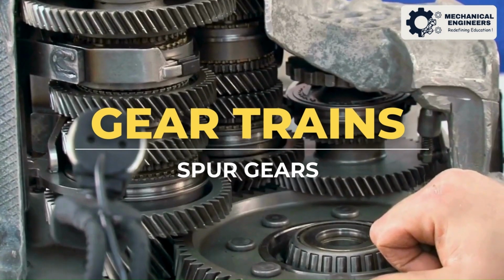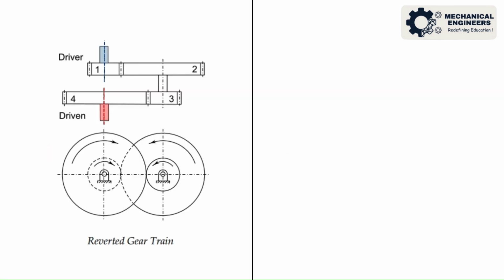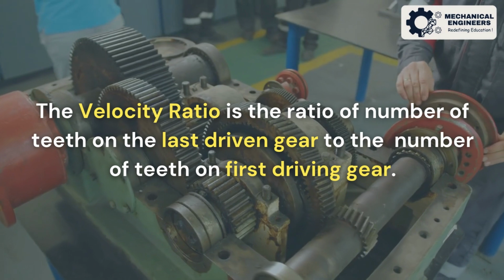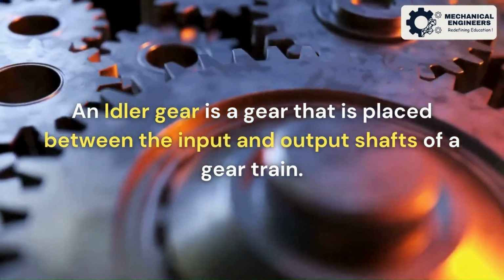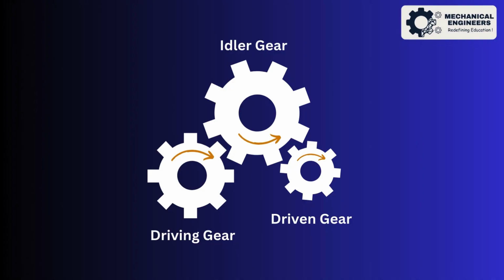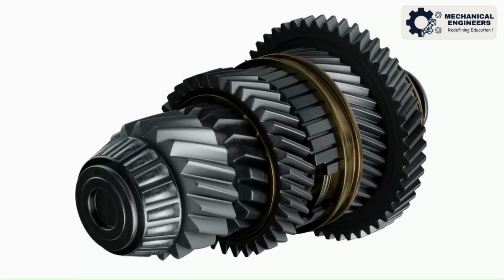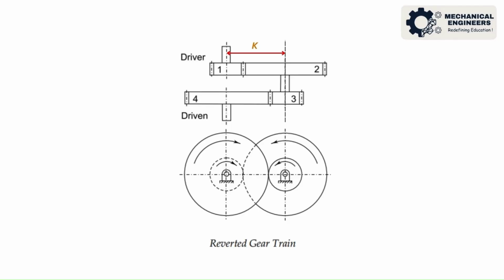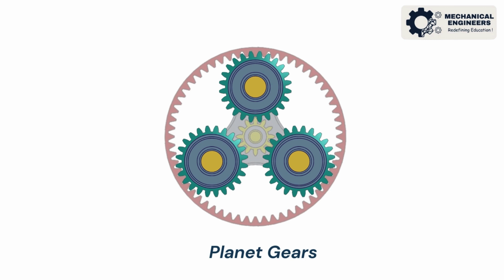8. Gear Trains I Spur Gears I Design of Machine Elements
Types of Gear Trains:
1. Simple Gear Train:
   - Definition: Each shaft has one gear; includes idler gears.
   - Velocity Ratio: Determined by the teeth of the driving and driven gears.
   - Idler Gears: Change the direction of rotation and fill space.
   - Direction Rules: Odd idlers = same direction; even/zero idlers = opposite direction.
   - Drawback: Larger size and weight.
2. Compound Gear Train:
   - Definition: At least one shaft has two gears.
   - Benefit: More compact than simple gear trains.
   - Design: Allows for better alignment and efficiency through shared shafts.
3. Reverted Gear Train:
   - Definition: A special case of compound gear train where shafts align due to equal center distances.
   - Benefit: Efficient layout for specific applications, saving space.
4. Epicyclic (Planetary) Gear Train:
   - Definition: Involves gears that rotate around a fixed gear while also rotating on their axes.
   - Components: Sun gear (fixed), planet gears (revolving), and often a ring gear.
   - Benefit: Highly compact and allows for varying speed ratios and torque outputs.

Concept by – Ajay G. Dumbre
Video Credits - Ajay G. Dumbre